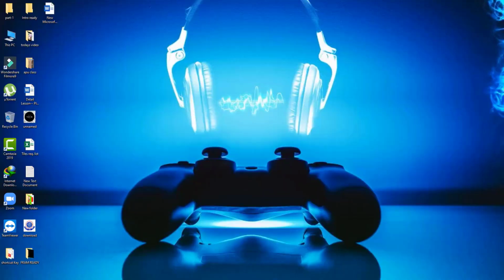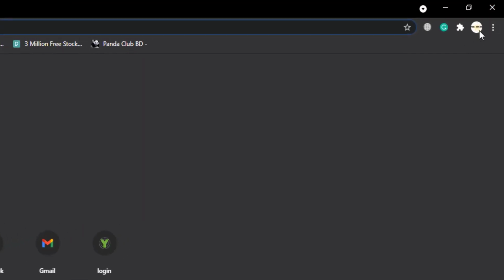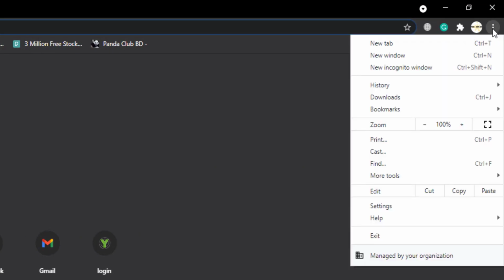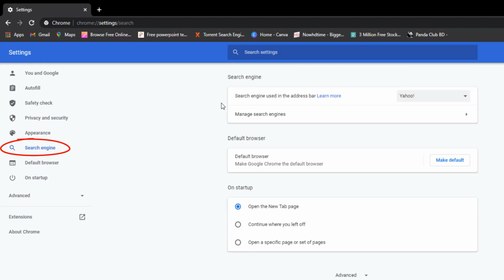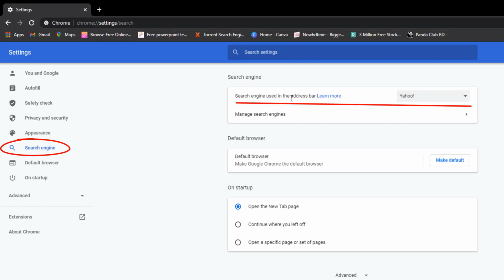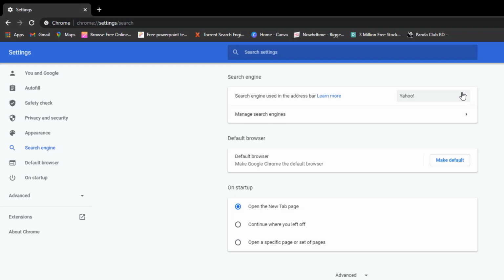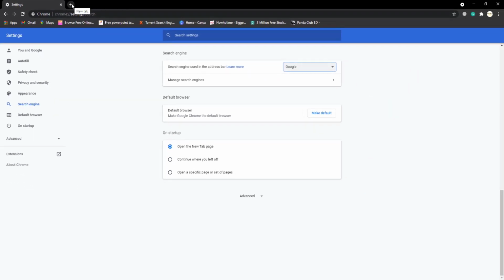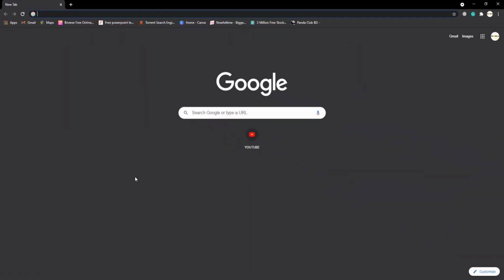How to Fix Google Chrome Search Engine Changing to Yahoo - Remove Yahoo Search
How to remove Yahoo search from your Chrome browser? In this tutorial, I show you how to fix the Google Chrome default search engine changing to Yahoo search. We go through the steps of removing Yahoo from your computer from the result of any virus, malware or malicious Chrome extension.